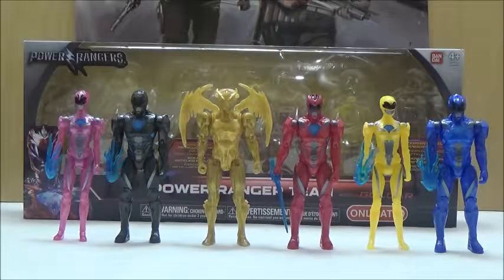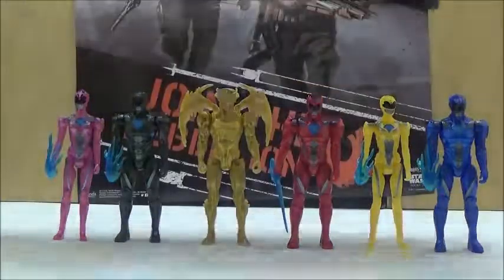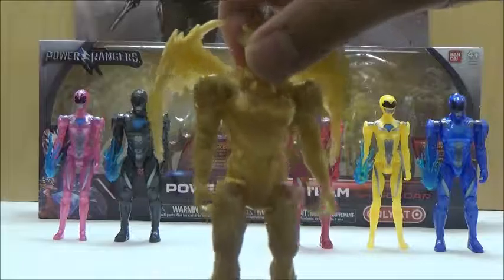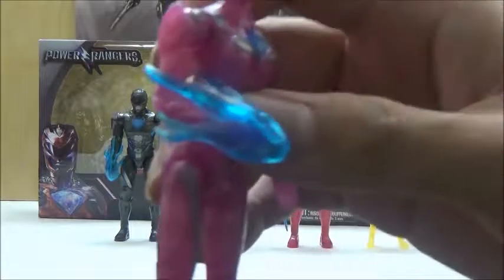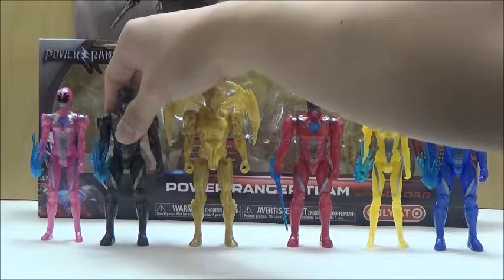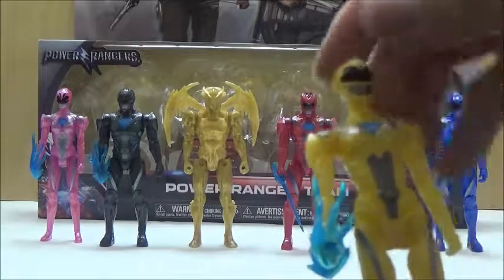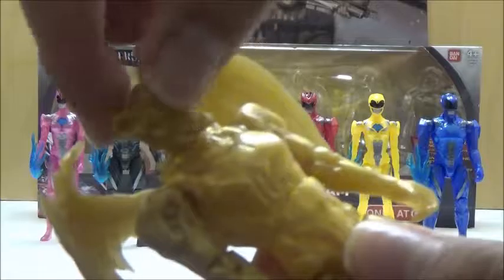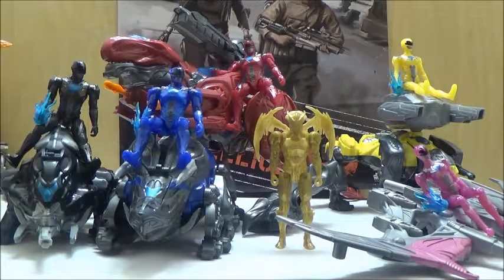Power Rangers Movie 2017 Team Pack Review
The Power Rangers Movie 2017 Team Pack is actually a quite interesting set release in the movie toyline.  Not only does it include better detailed versions of the rangers it also includes currently exclusive figure for no extra cost. The figures feature the basic articulation for the standard 5 inch scale, however the nicely sculpted translucent bodies and decent paint schemes really help the figures pop.  Goldar on the other hand wasn't so lucky.  His lack of articulation and very bland paint scheme compared to the rest of the rangers doesn't help the overall impression of the figure so that is a shame.  In conclusion this is a nice set to get if you are a fan of the movie figure's designs and is personally a better way to get them since they are little better painted.  I got this set in store at my local Target.